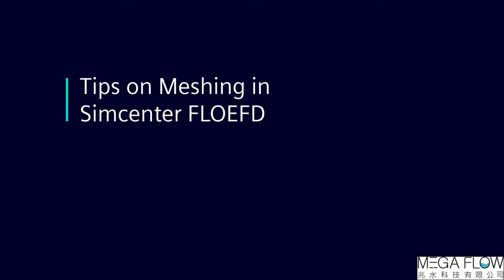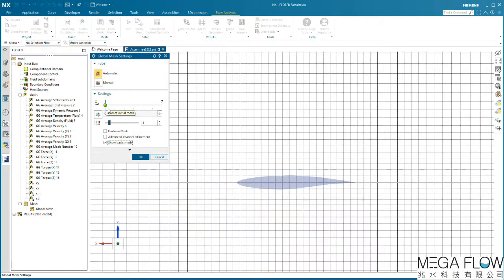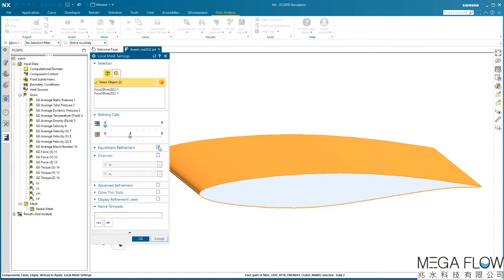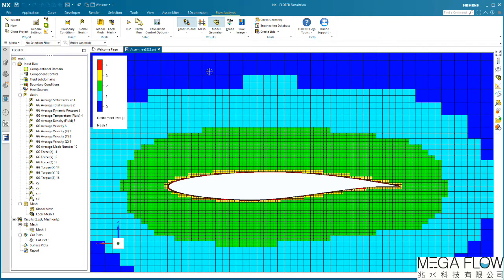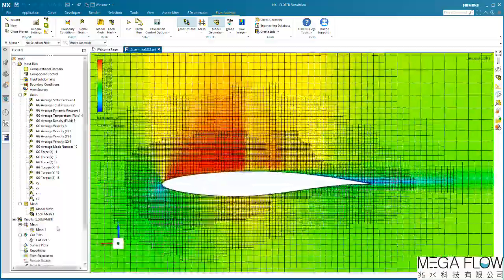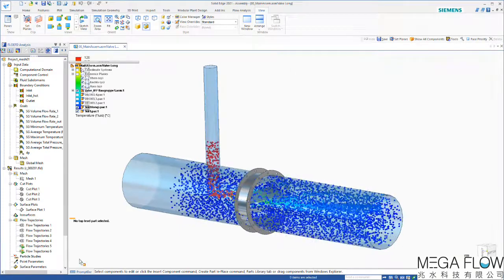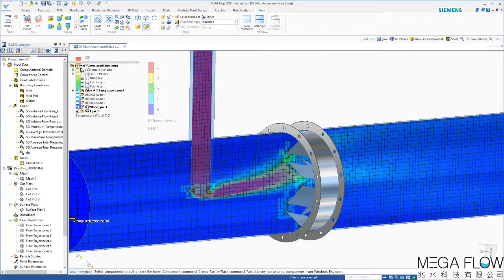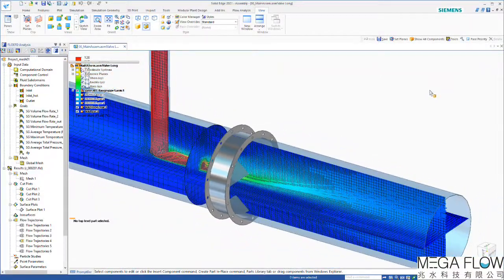【Simcenter FloEFD 教學】網格技巧 Training materials-Tips on Meshing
Simcenter FloEFD training matrials-Tips on Meshing in Simcenter FLOEFD-FloEFD 網格技巧